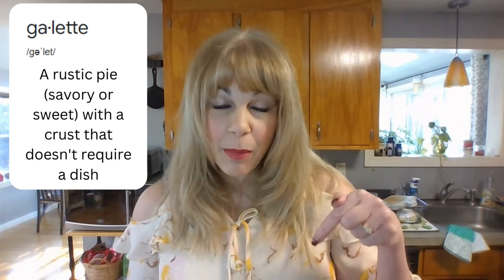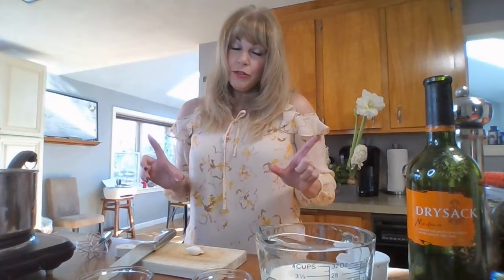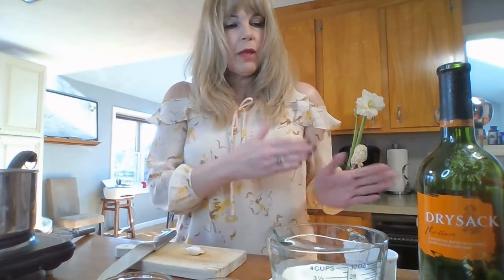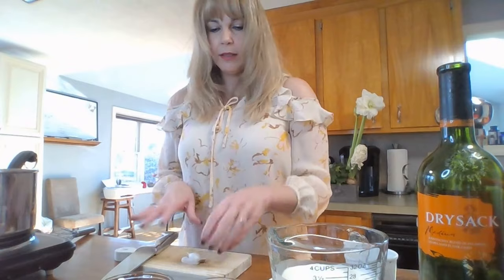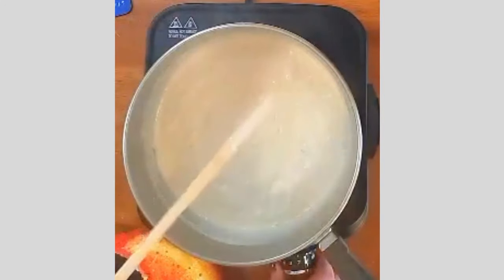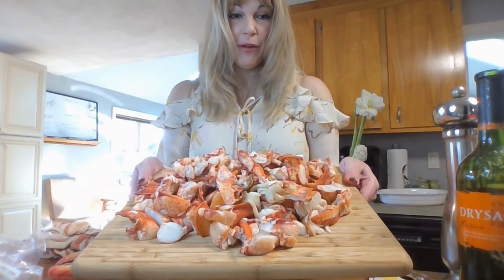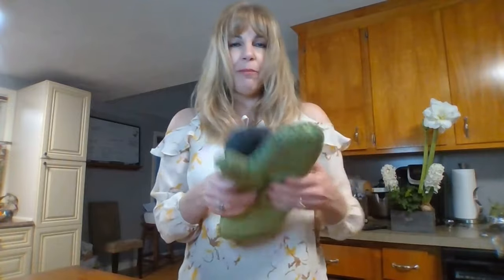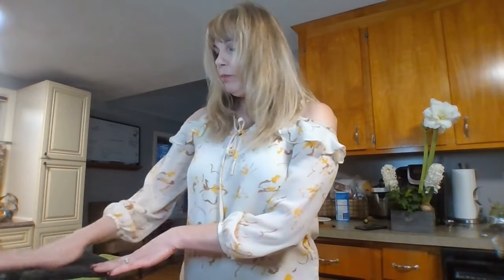Lobster Casserole 2023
Lobster lovers be warned! A delightful rich (Classy style, but not heavy) sherry cream sauce with notes of fennel, saffron and thyme.
Time stamps:
Intro:      5 minutes
Sauce:   10:39
Lobster: 15:26
Crumbs: 17:50